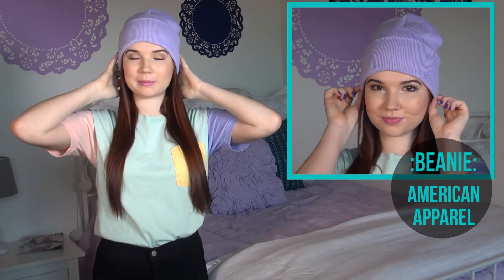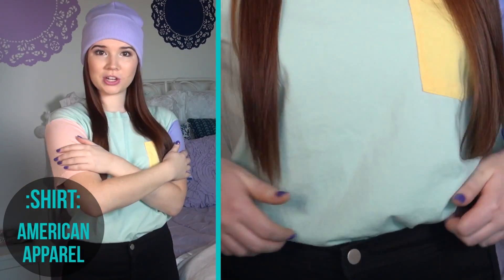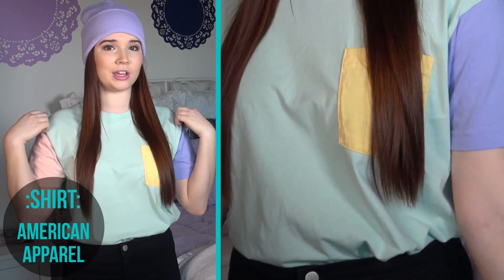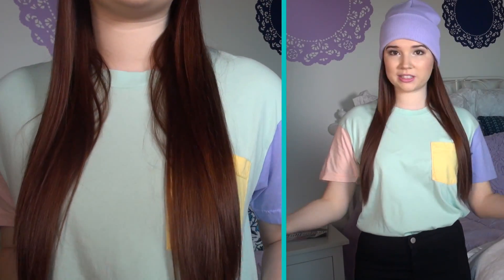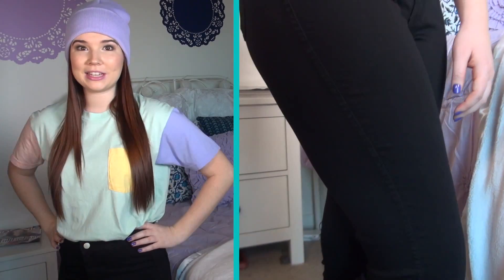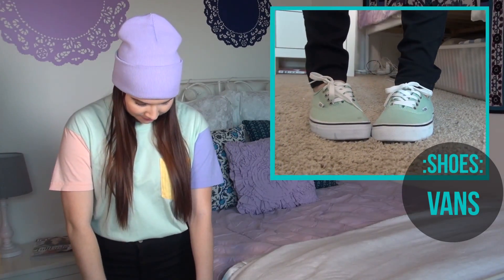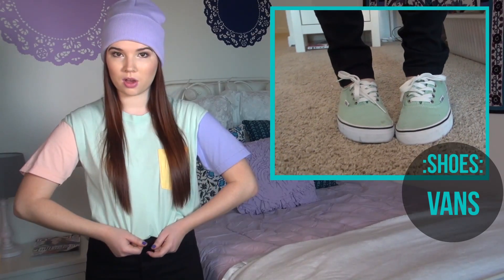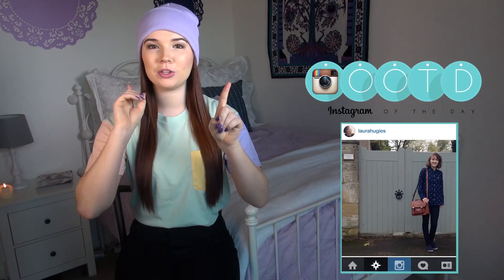BeautyBaby44's How To Rock A Beanie - OOTD Ep. 78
Beanies are a great way to keep your head warm in winter and be super stylish, but they can be a little tricky to wear for the first time. Today, BeautyBaby44 is going to show you how she likes to style a beanie for fall and winter. Instagram us a pic of your OOTD with the OOTDATV!

→ CREDITS ←

→ AWESOMENESSTV ←

→ AWESOMENESSTV SHOWS ←

→ AWESOMENESSX SHOWS ←